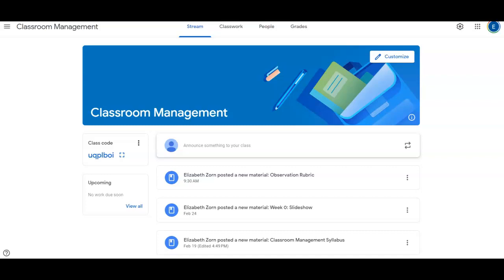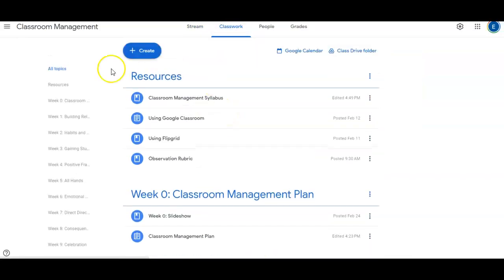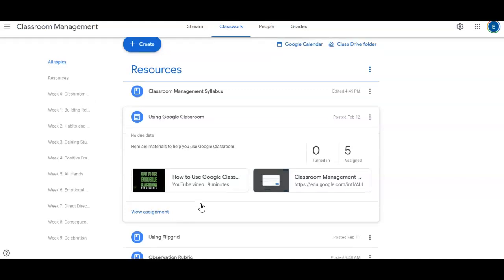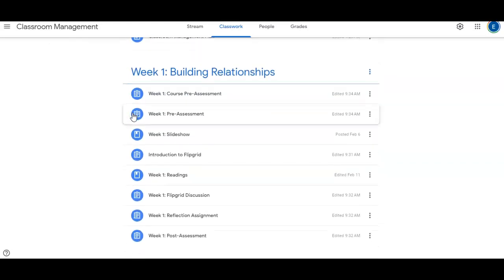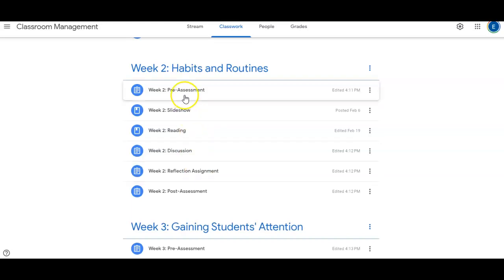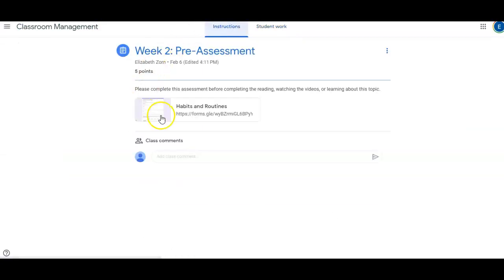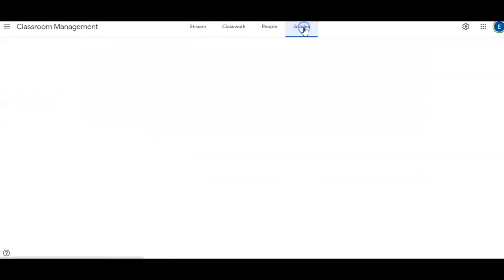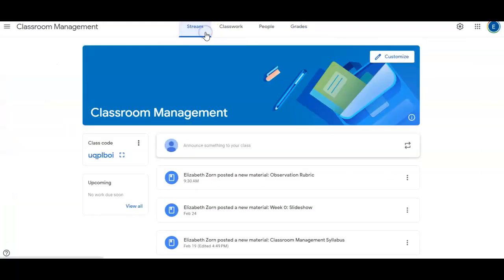Navigating Through Our Gooogle Classroom